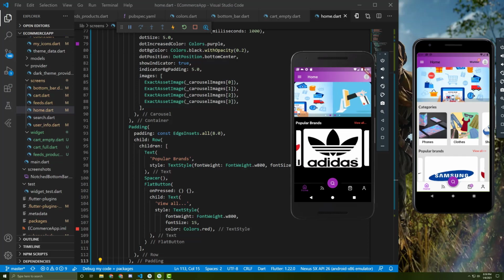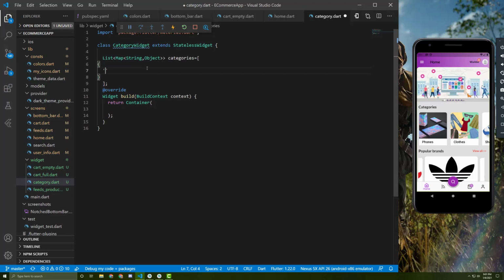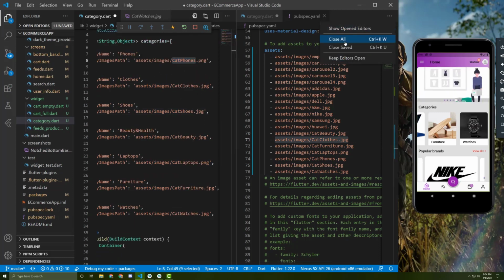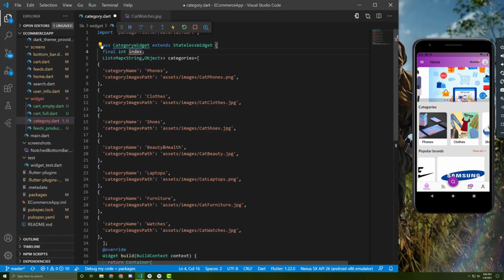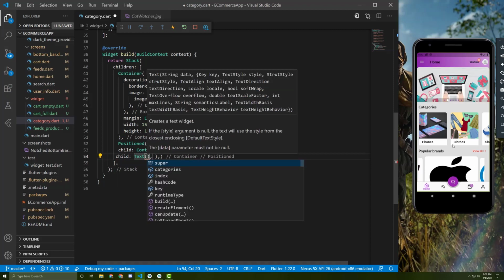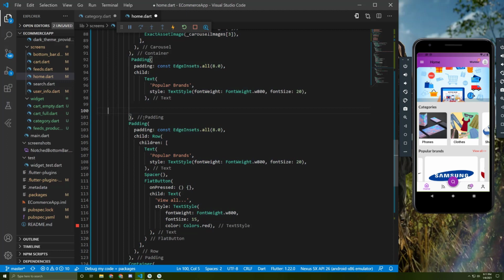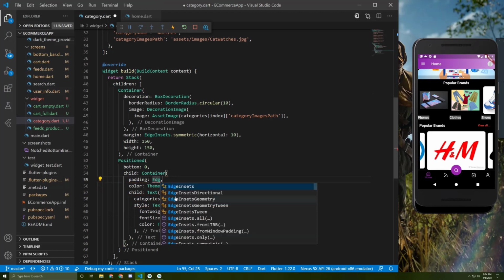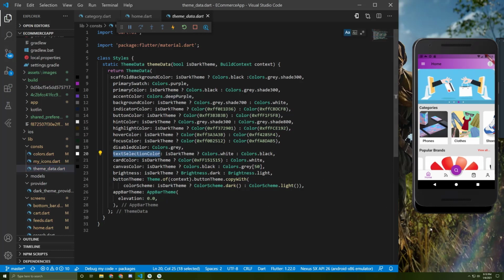Flutter E-commerce Category widget design